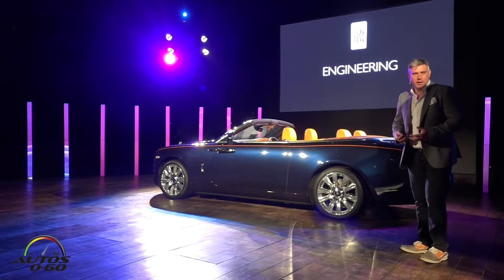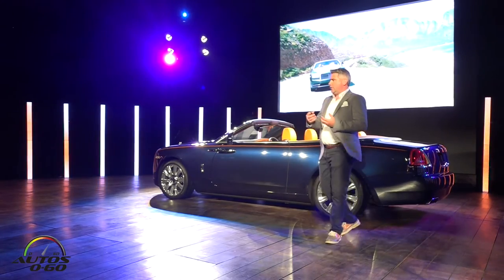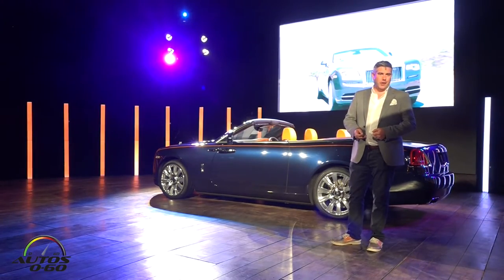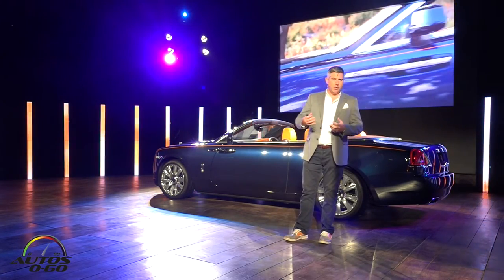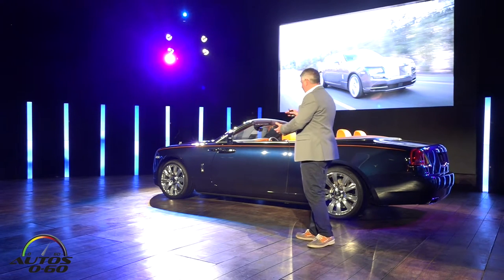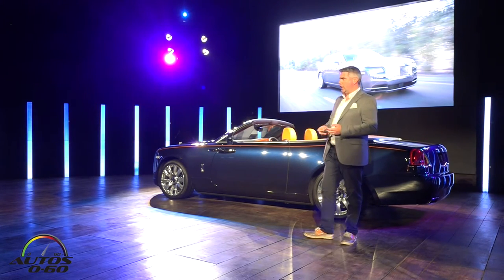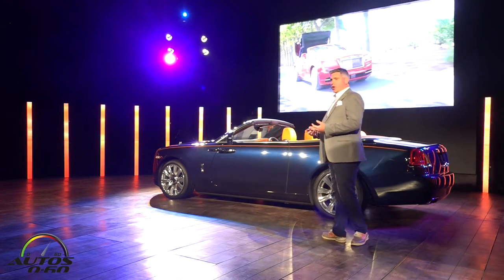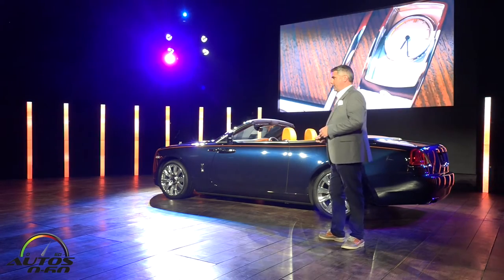2017 Rolls-Royce Dawn engineering presentation in South Africa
2017 Rolls-Royce Dawn engineering presentation in South Africa